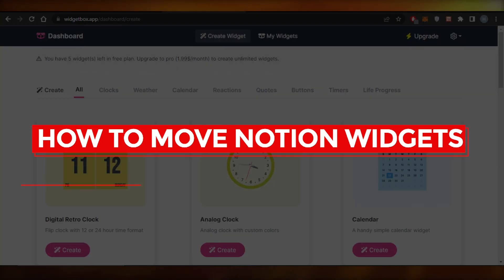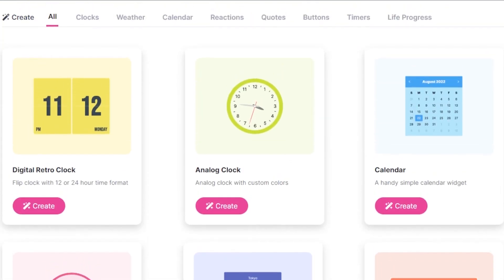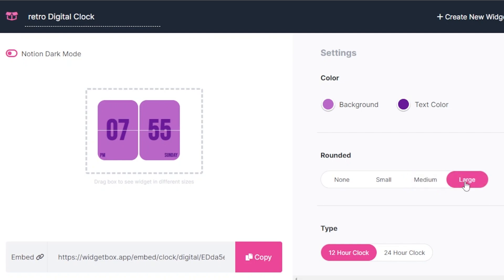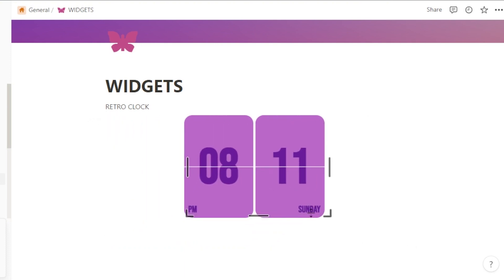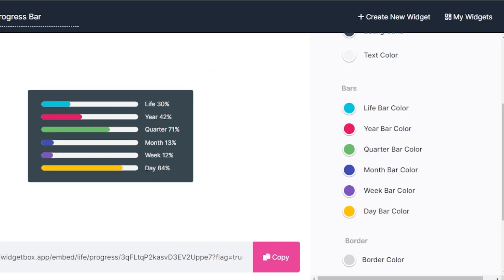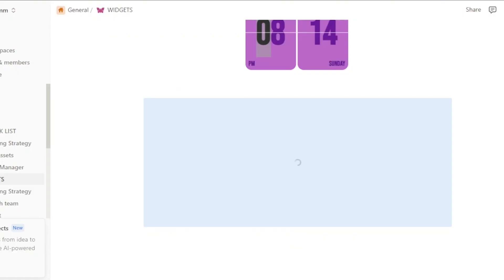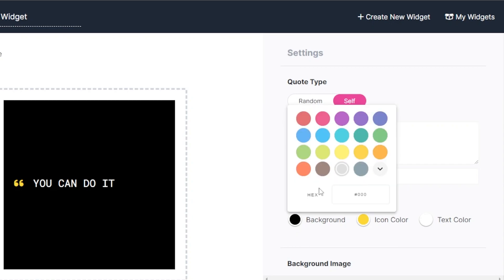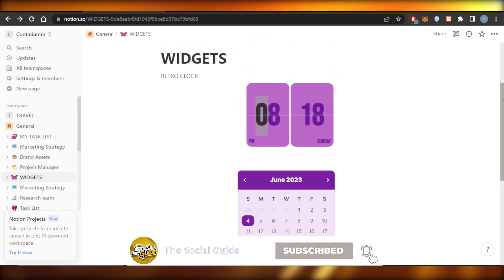How To Move Notion Widgets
In this video I show you How To Move Notion Widgets. It is very easy to do and learn to do it by following this super helpful tutorial.